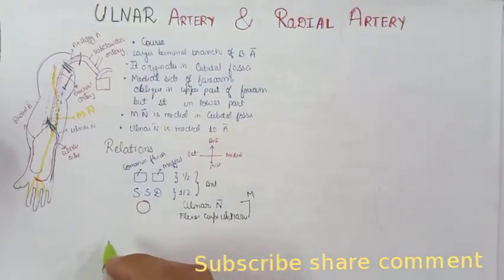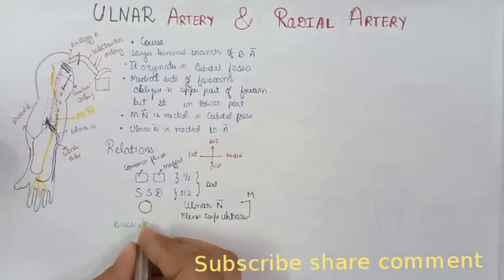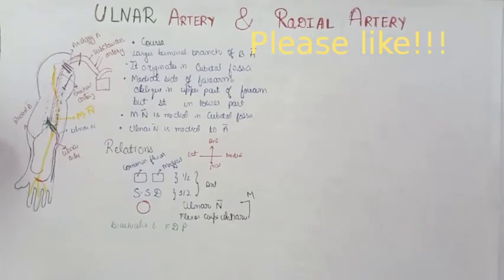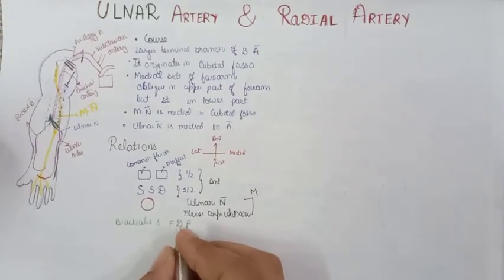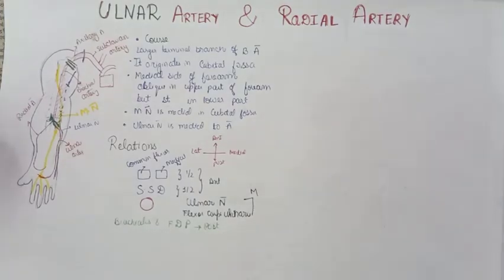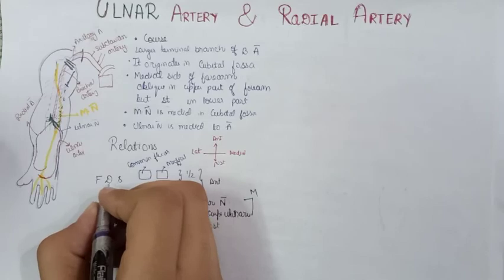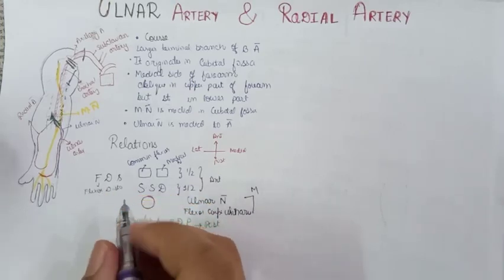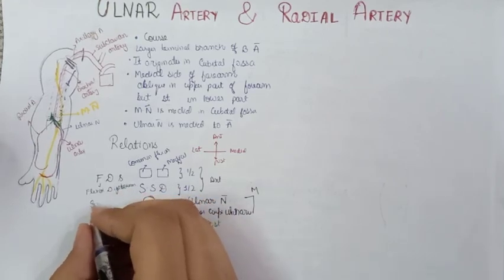Ulnar artery-1 course relations